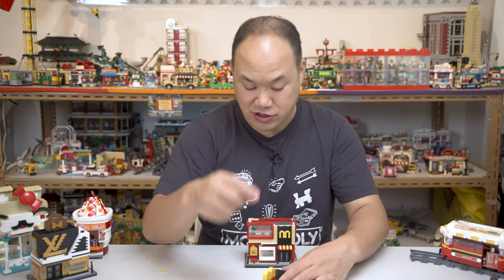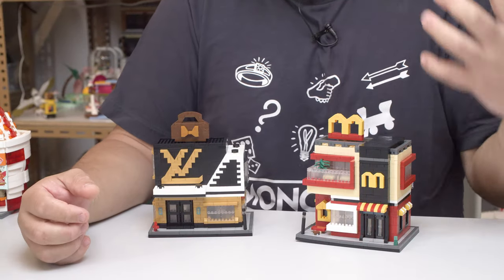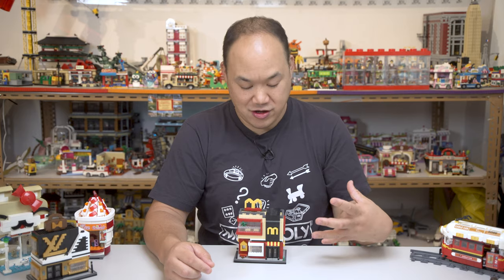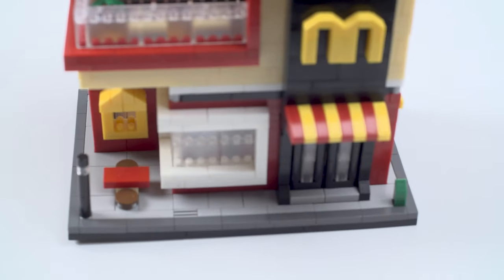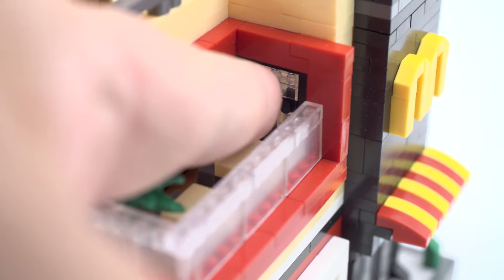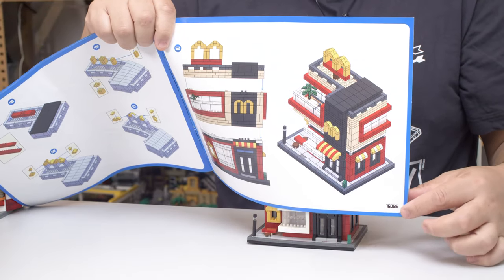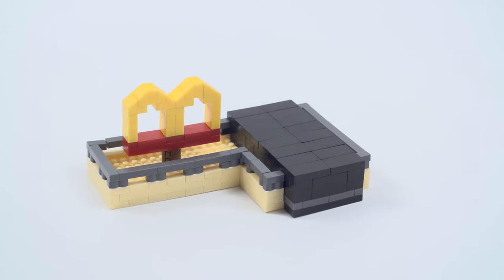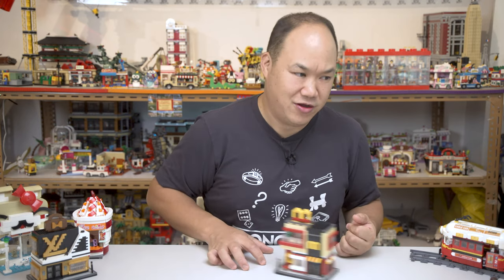Not an LV and Mcdonald's Store | Alternative Nanoblock Review + Bonus Kaws LOZ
How about an alternative nanoblock review?  what do you think?  This brand was mentioned by
warren solis montero a while back.  I hope wherever you are, you see this, so thank you for the heads up.  Don't forget to stay till the end to watch the LOZ review of KAWS.

If I have time you're all more than welcome to request brands but just give me a little time.  Anyway this is up on the store now and the other sets.  If you're a nanoblock fan and looking for some alternative, well here ya go.

Thanks for all the messages and support on both the channel and the store!!

For FAN MAIL or LETTERS please send to:

Brickmeupscottie's office:
Sha Tin
Hong Kong

For overseas fans:

988 Carnation Ave, Costa Mesa
Ca, 92626
USA